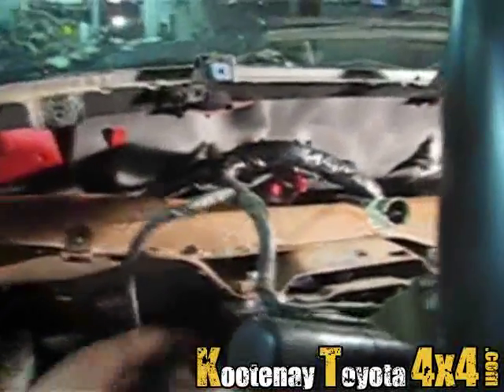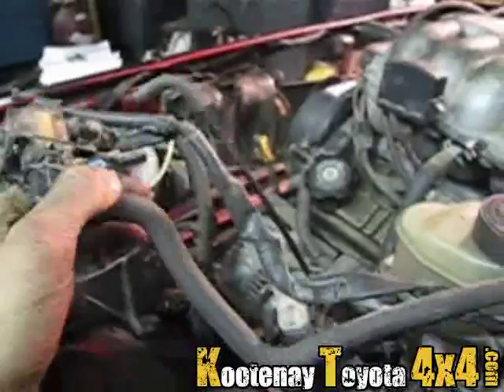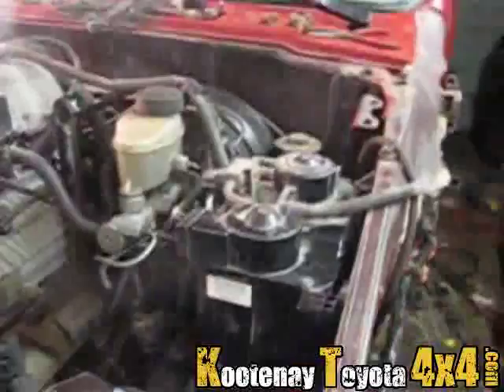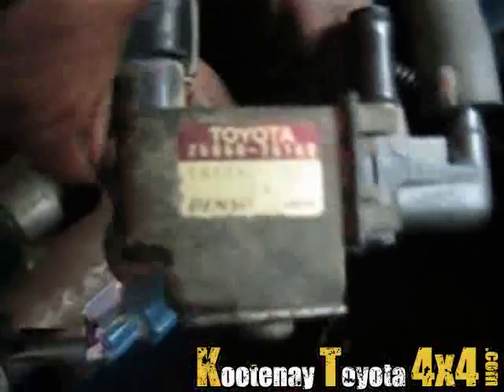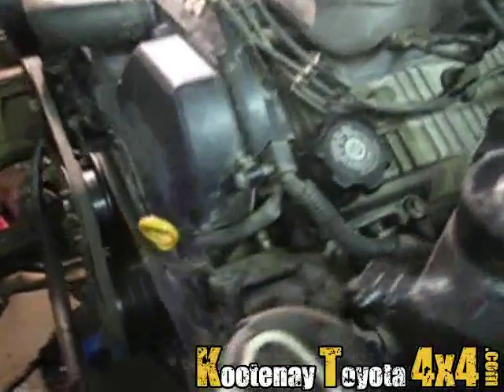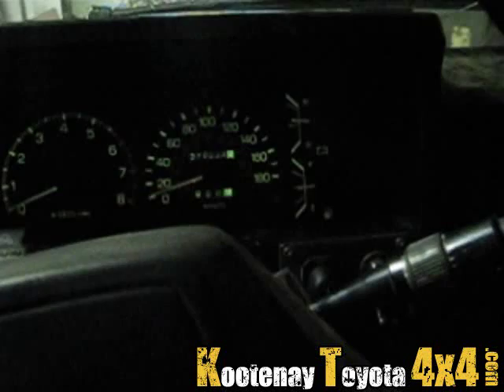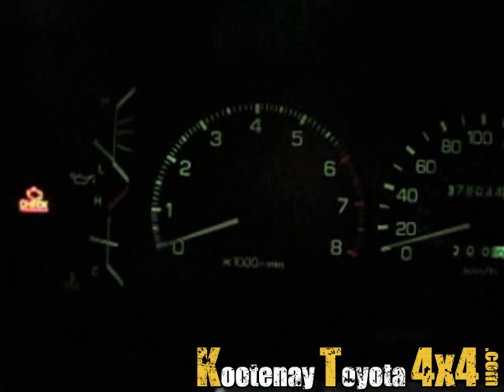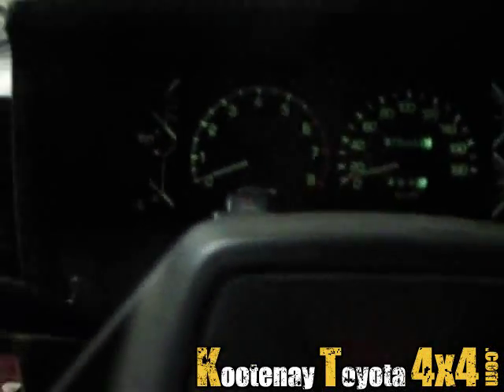85 Toyota: 5vzfe swap - Wiring Completed!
Quick walkthrough of my motor swap, from 22re to 5VZFE